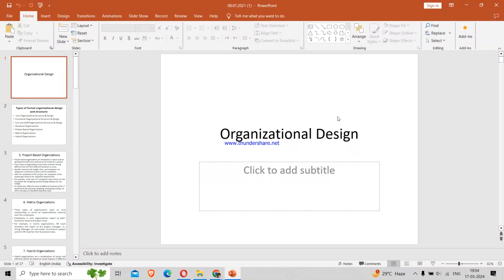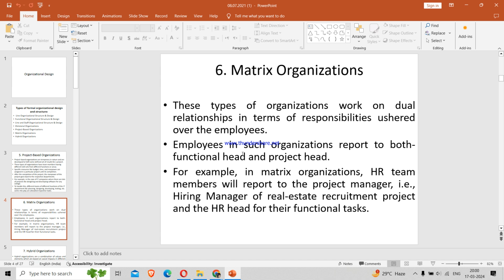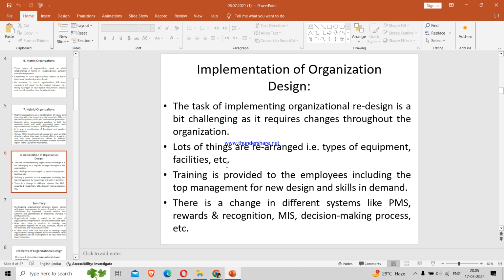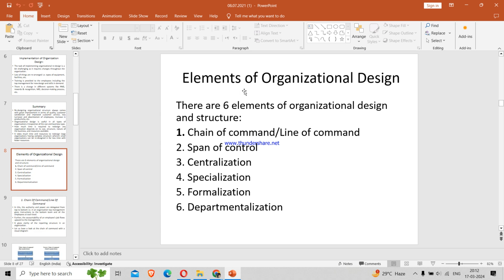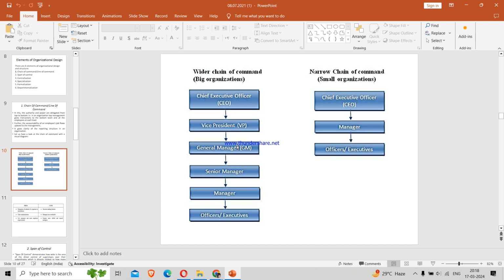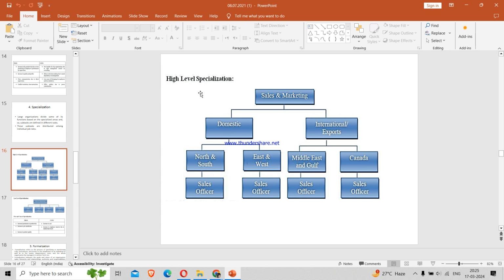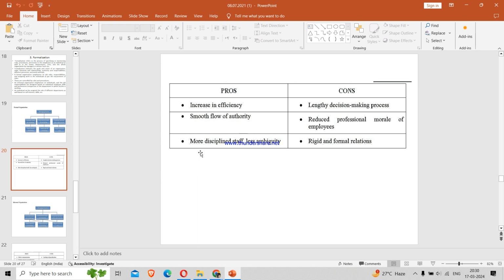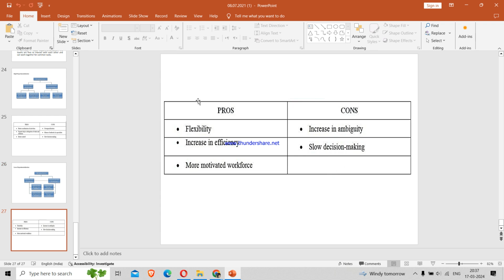Lecture 2 Organizational Design By Koyndrik Bhattacharjee